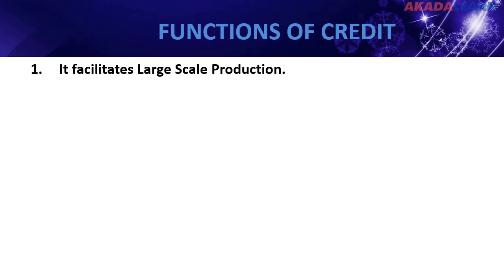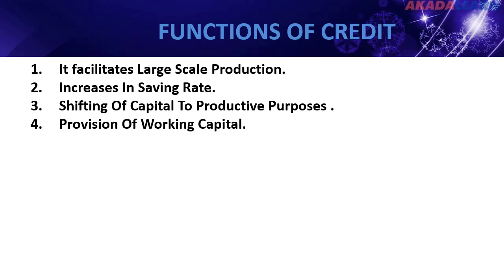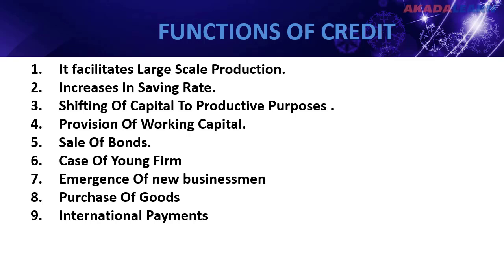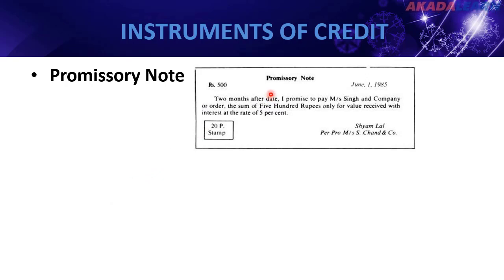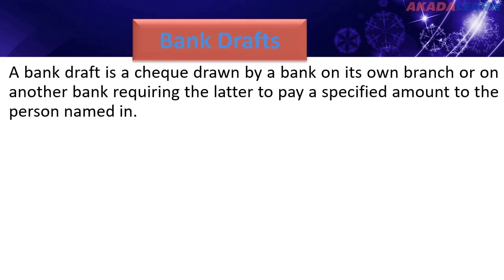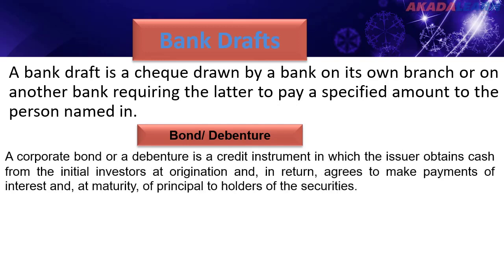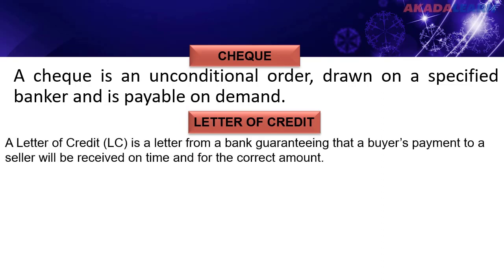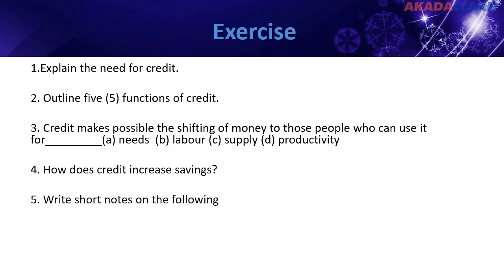11 - Commerce | S.S.S.2 | FUNCTIONS OF CREDIT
In this Commerce video, we cover "FUNCTIONS OF CREDIT" with specific highlights like "Credit Instrument".